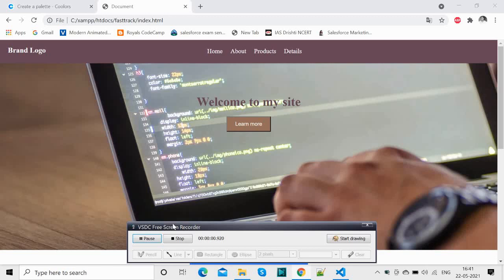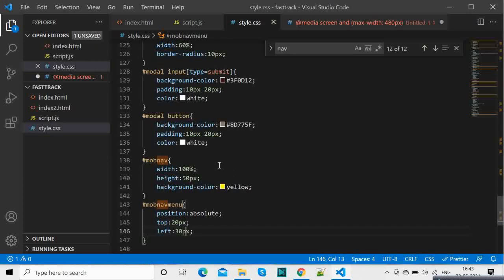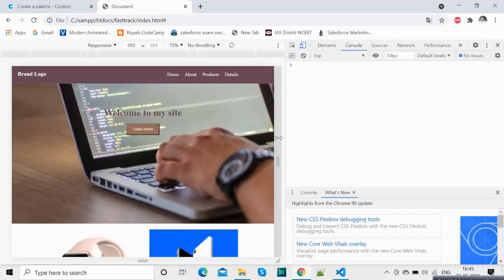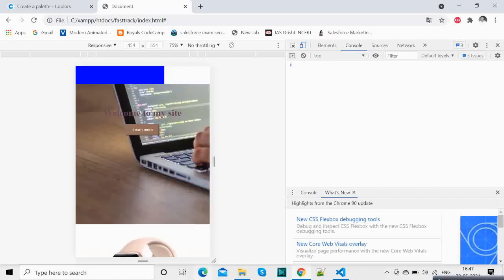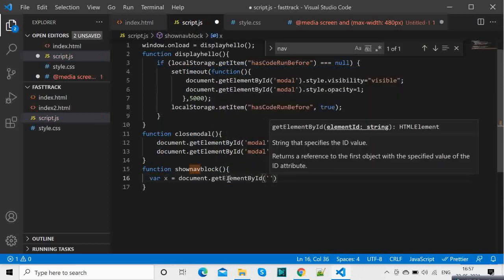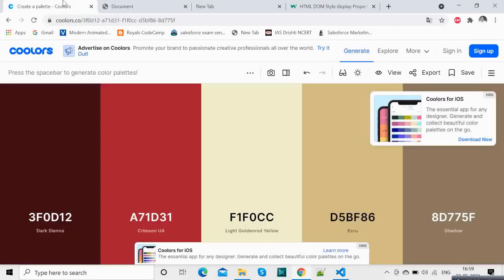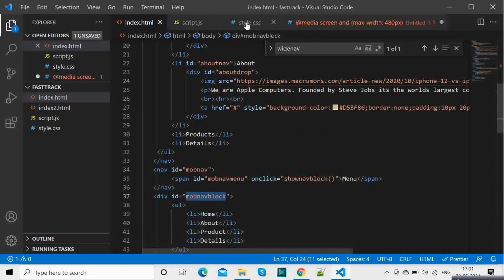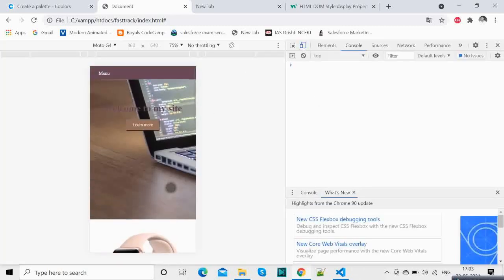Responsive Website Development Tutorial using Media Query